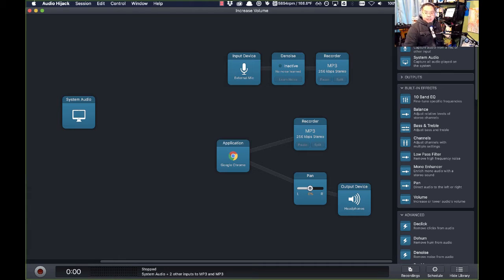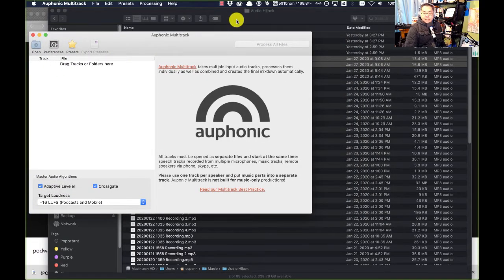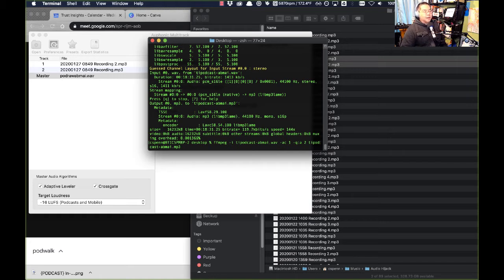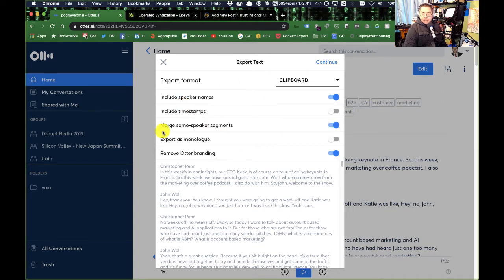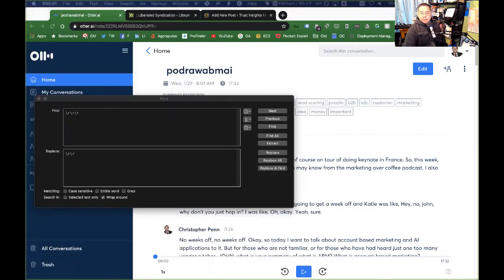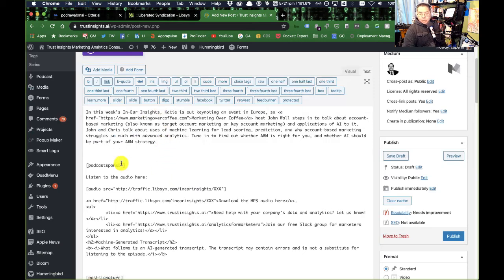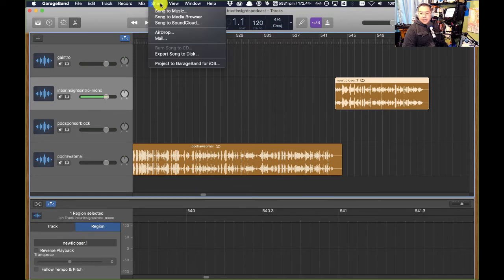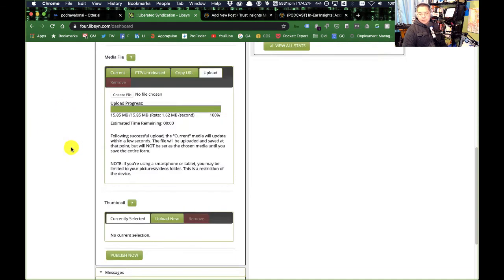Behind the Scenes: Producing the Trust Insights Podcast, In-Ear Insights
This week's Bright Idea is a behind-the-scenes look at how we produce the In-Ear Insights podcast, including the software and the overall workflow. If you're currently producing a podcast, or thinking about one, watch how we make ours to see if any tips and tricks might be useful for you.

Software shown:
- Otter.ai
- Garageband
- Auphonic Multitrack
- Wordpress
- Canva
- Audio Hijack
- Libsyn
- Atom Text Editor
- Alfred